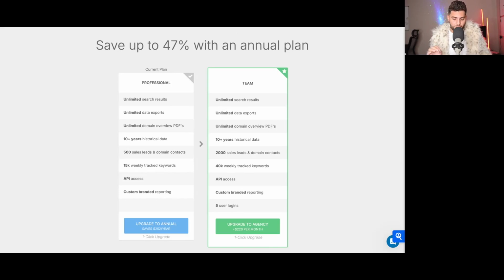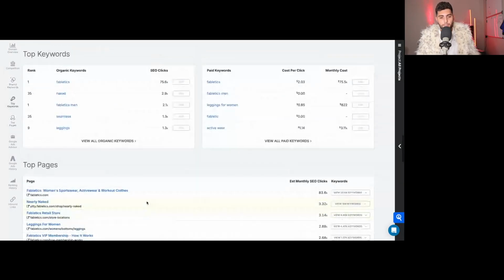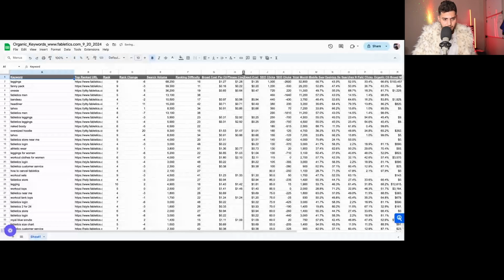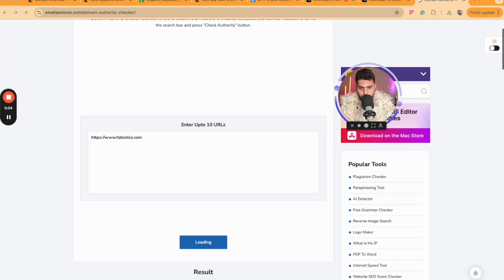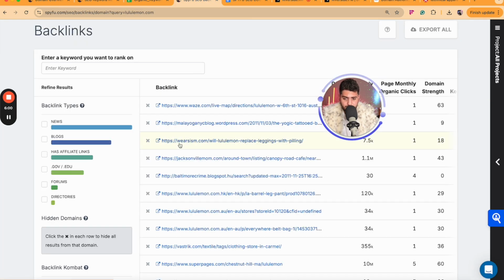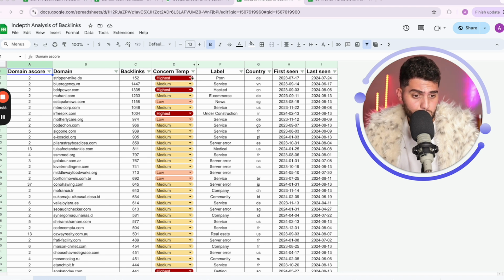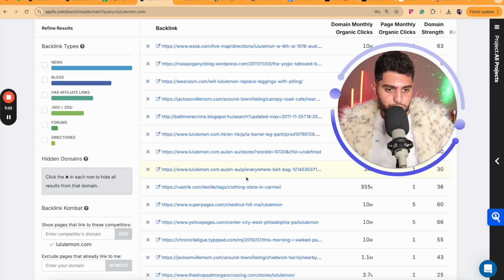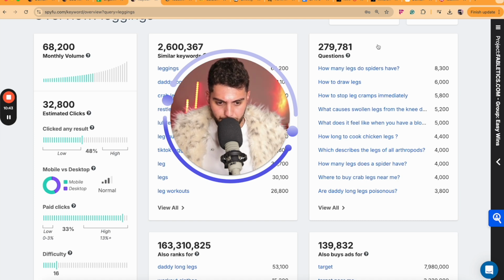SpyFu Tutorial for Beginners: Step-By-Step Guide to Using SpyFu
Timestamps:

0:00 - Introduction and Background
0:05 - Who I Am and My Experience with SpyFu

0:17 - Introduction to SpyFu’s Capabilities
0:29 - SpyFu Subscription Plans (Professional vs. Team Plan)

1:05 - Overview of SpyFu’s Tools
1:28 - How to Use SpyFu’s Overview for Auditing
1:53 - Keyword Analysis for a Website

2:35 - Understanding Traffic Trends & Rankings
3:12 - Keyword Gains and Losses Overview

4:02 - Competitor Analysis
4:14 - Understanding Competitor Shared Keywords
4:49 - Identifying Missing Keyword Opportunities

5:00 - Top Keywords Overview
6:02 - Analyzing Top Pages for Traffic
6:35 - Transition to Organic Keywords

6:41 - Keyword Positions and Opportunities
7:24 - Filtering Keywords by Position
7:58 - Importance of the Golden Triangle (Top 3 Positions)

8:52 - Exporting Keyword Data
9:18 - Exporting Data to Google Sheets
10:10 - Highlighting Quick Win Keywords

10:42 - Keyword Fall-Off Analysis
11:26 - Analyzing Keywords on the Brink of First-Page Rankings

12:02 - Backlink Analysis
12:09 - Backlink Categories (Blogs, News, Affiliates)
14:00 - Domain Authority Checking and Analysis

14:46 - Identifying and Auditing Backlinks
15:04 - Types of Backlinks and Importance of Forums
16:30 - Challenges with .gov and .edu Backlinks

17:08 - Backlink Audit Process
17:57 - Example of Competitor Backlink Analysis
18:44 - Competitor Domain Authority Overview

19:06 - Identifying and Cleaning Toxic Backlinks
19:55 - Dangers of Cheap Backlinks
21:06 - Creating a Disavow File

21:54 - Competitor Backlink Strategy
23:03 - Example of Backlink Outreach Strategy
25:04 - Importance of Building Relationships for Natural Backlinks

25:48 - SpyFu Competitor Reports Overview
26:01 - Looking at Competitor SEO Reports

30:05 - Keyword Research Tool Overview
30:33 - Analyzing Keyword Difficulty
31:05 - Identifying Related Keywords and Opportunities

32:12 - Topical Content and Questions
32:35 - Building Out Content for Topical Authority

33:00 - Conclusion and Future Plans
33:29 - Announcement for Future Detailed SpyFu Videos
33:54 - Closing Remarks